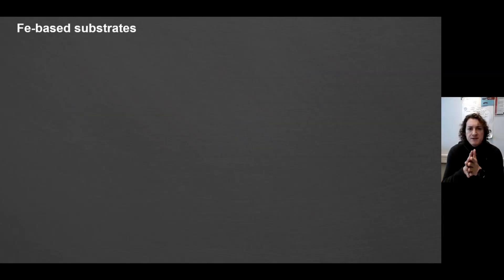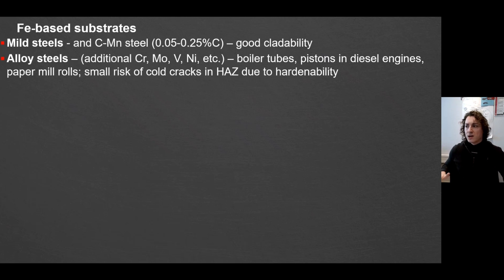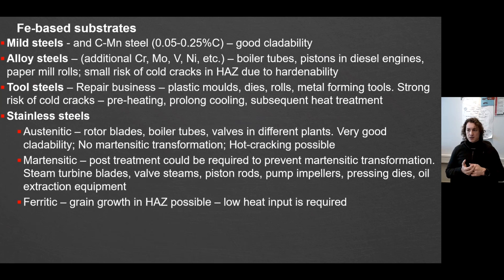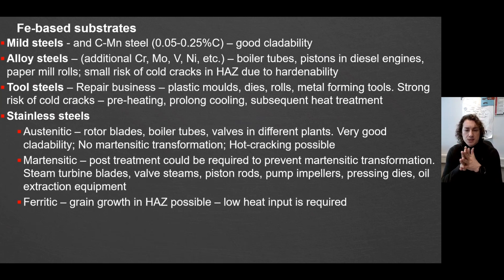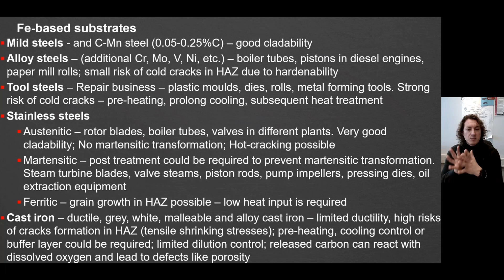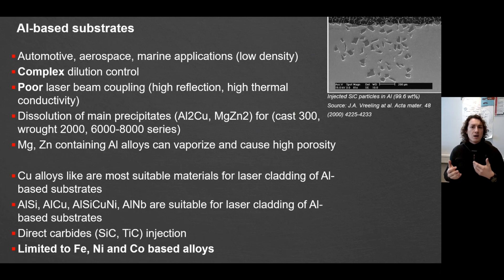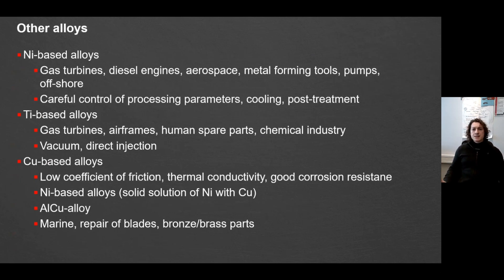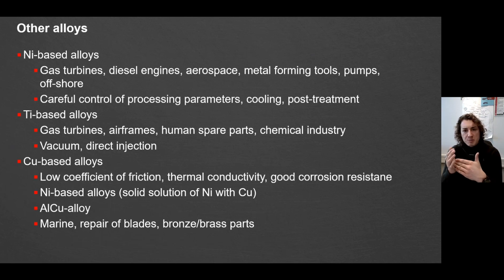Laser Cladding - what do we need to know about substrates. Part 2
In this video I would like to address the topic of substrates or base materials in laser cladding process.
Some of addressed questions:
- Base Material variations
- How different Iron based materials behave
- Working with Aluminium substrates
- Working with Nickel, Titanium and Copper substrates